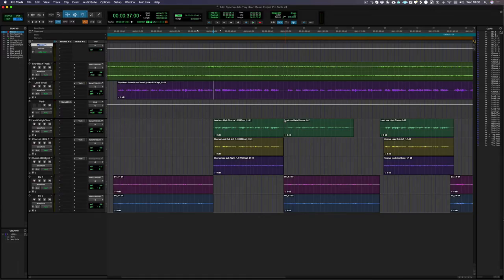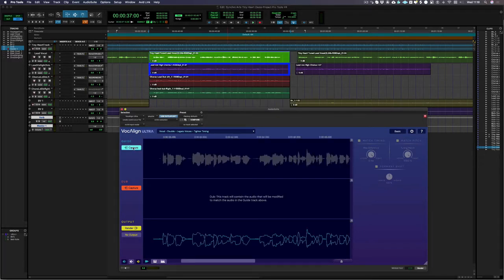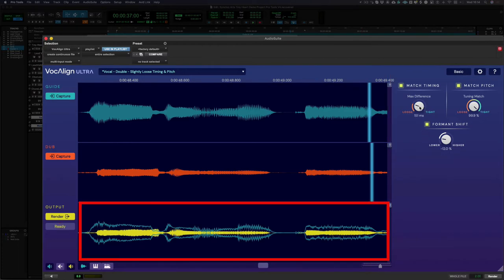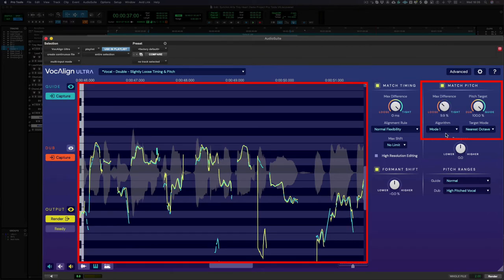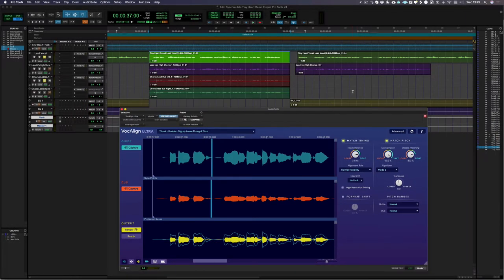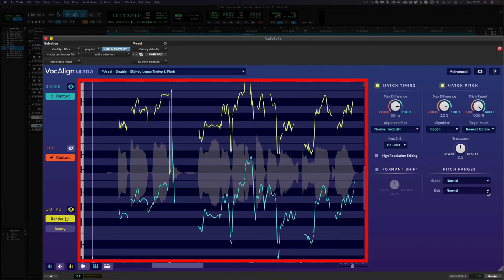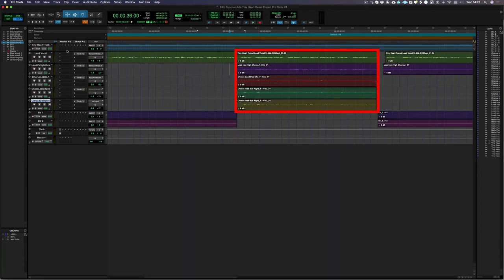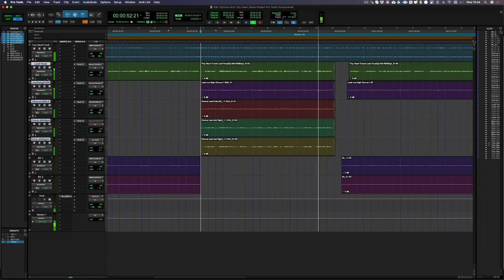Learn Vocal Timing and Pitch Alignment with VocAlign Ultra in 7 Minutes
In this video we use VocAlign Ultra to align the timing and pitch of some vocals but in doing so, we take a quick tour of the main features and how they work.

Here are the topics we cover;

1) Using Presets
2) Tightening Your Vocals
3) Pitch Alignment Modes and Settings
4) Creative Vocal Processing with Transpose and Formant Shifting

While this video uses Pro Tools, all the principles apply to using VocAlign Ultra in other DAWs too.